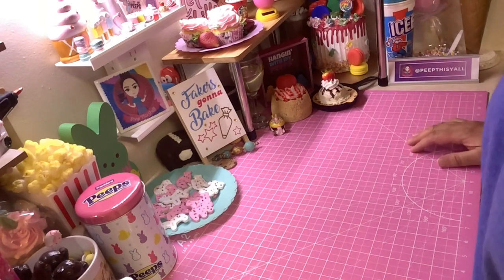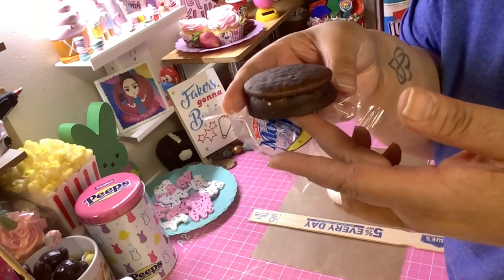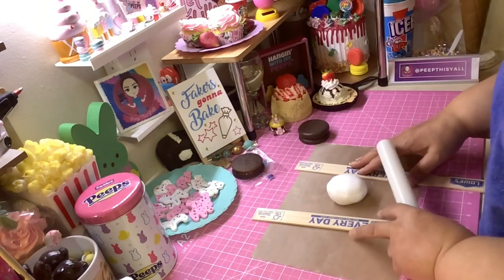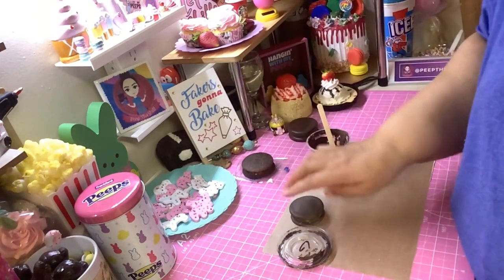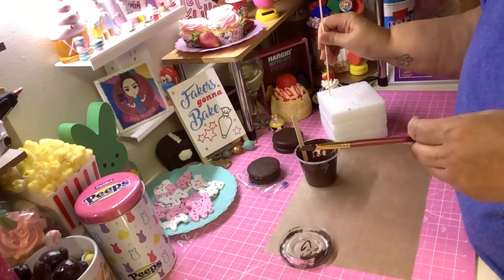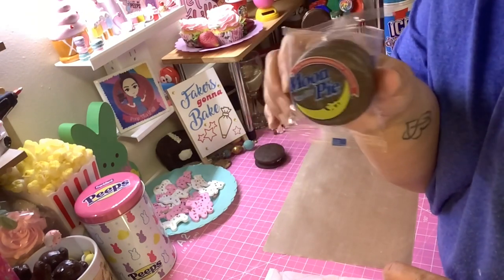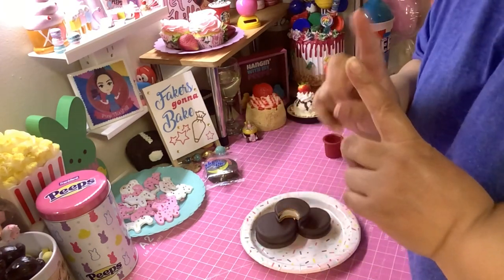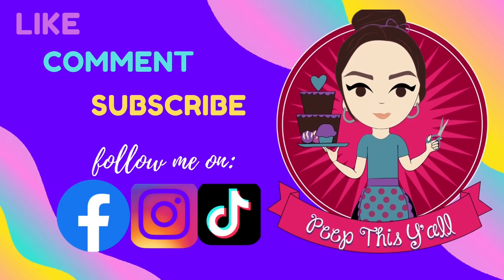Fake Moon Pie DIY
In this video, we celebrate Moon Pie's birthday by fake baking some cute ones!

Cookie Cutter Set

12 Easy DIY Projects Kindle Edition
20 Crafts with Mason Jars

100 Crafts to make with air dry clay